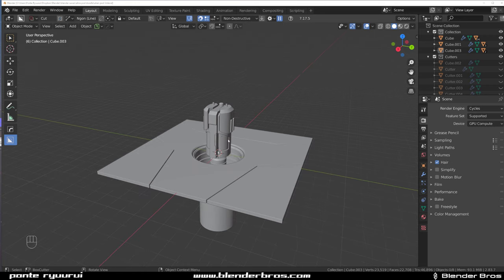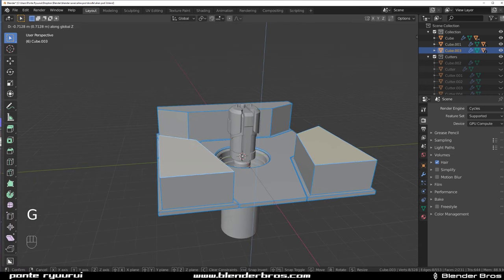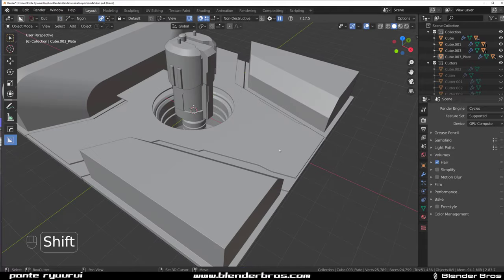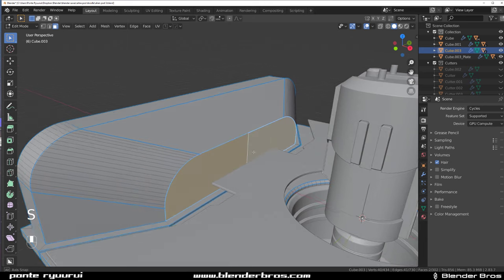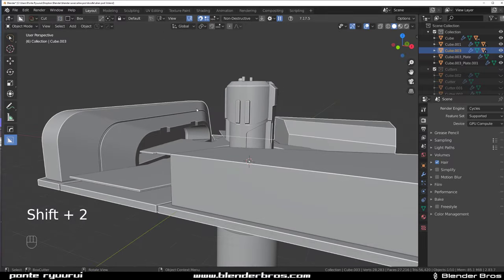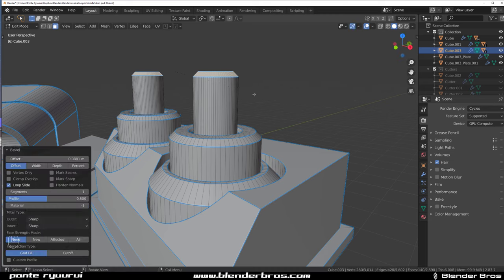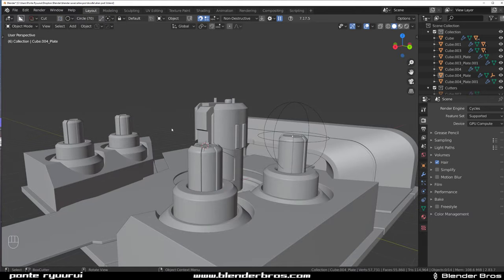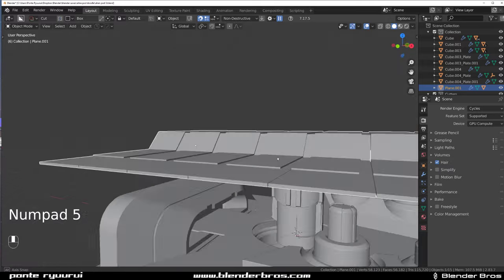Sci-Fi Environment Concept TUTORIAL for Blender - Part 2